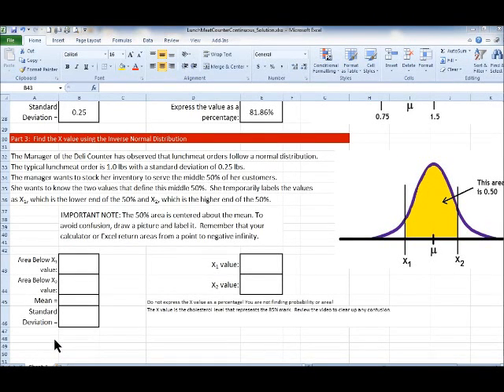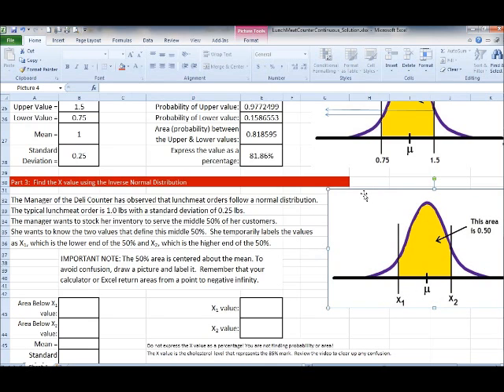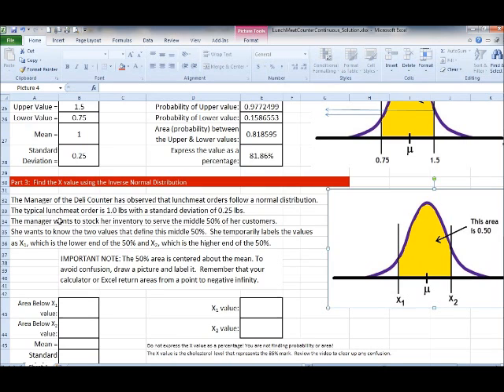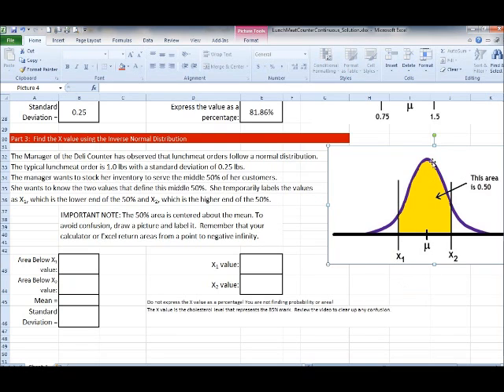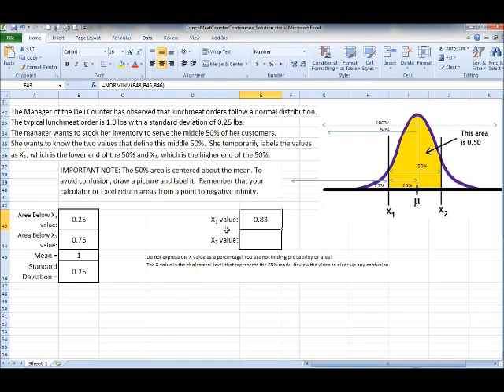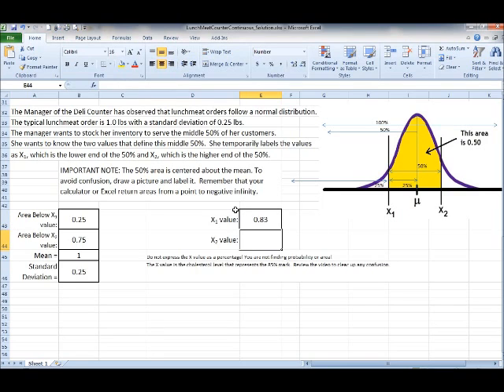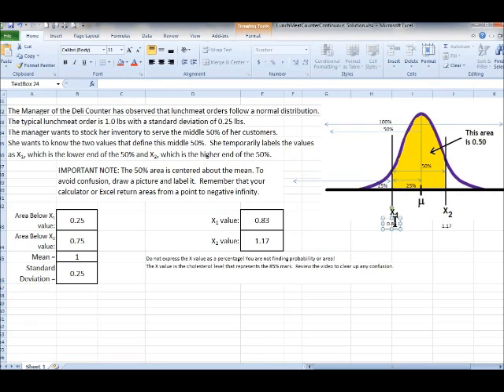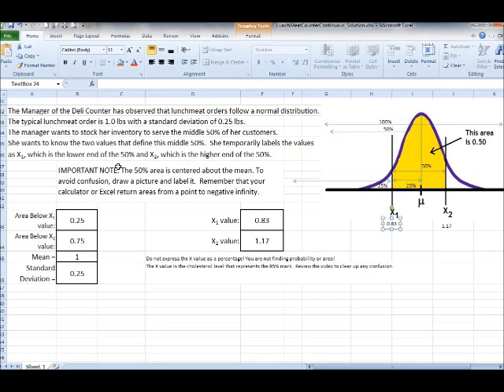Normal Distribution with Excel - Inverse Lookup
Normal Distribution with Excel - Reverse or Inverse Lookup